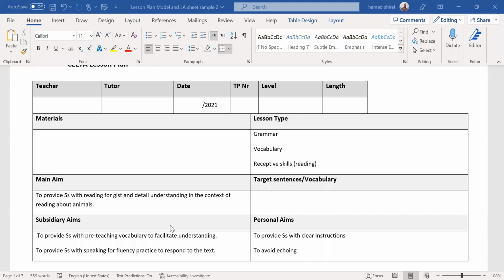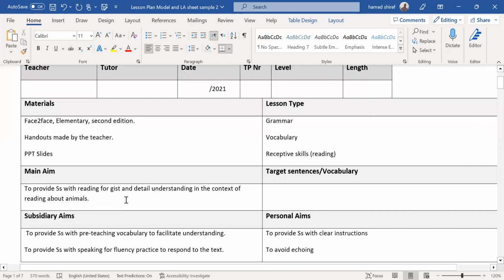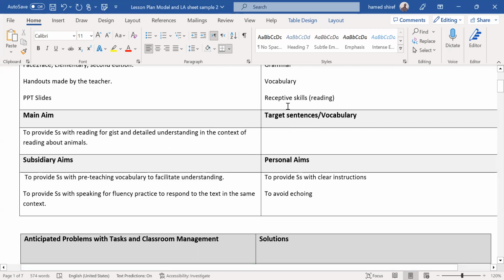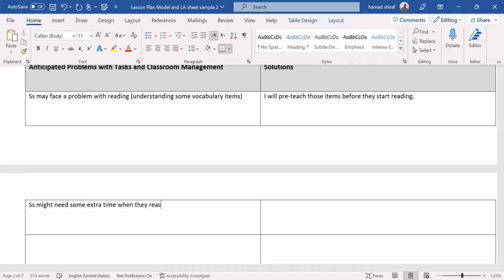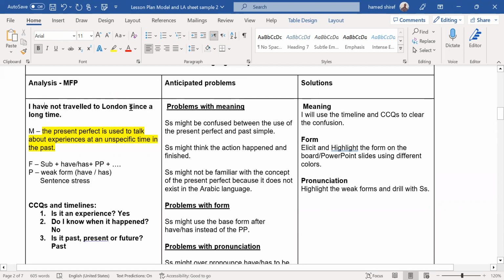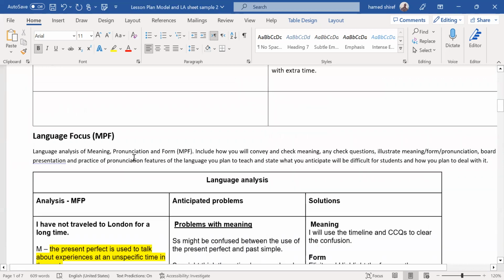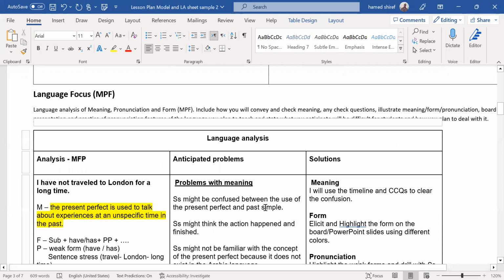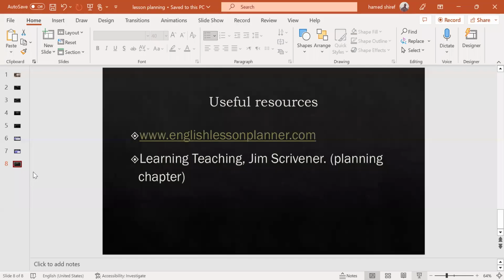Lesson planning 3 lesson plan sample